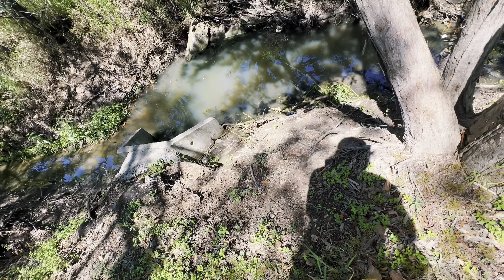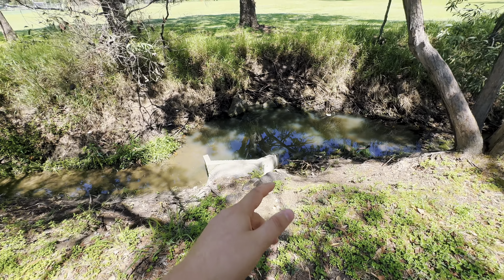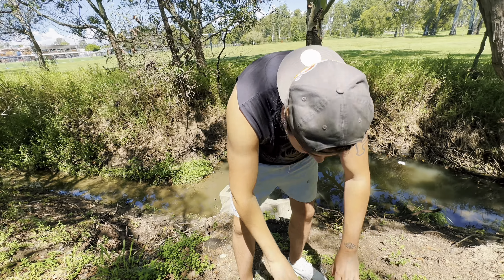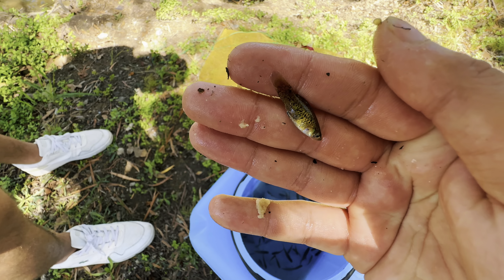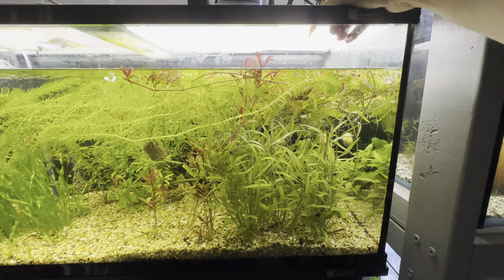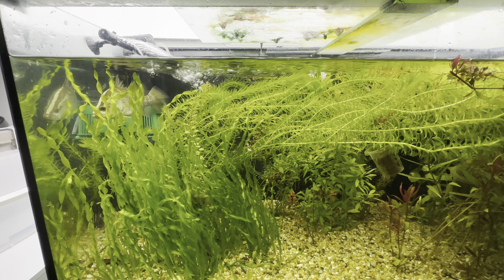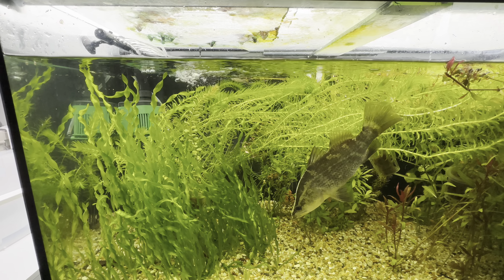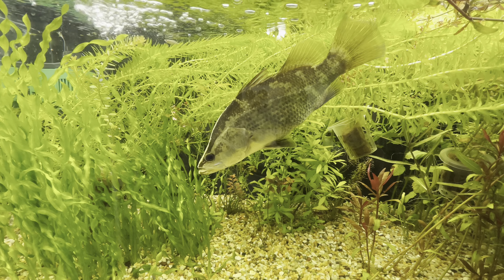Why!! Countless Aquarium fish in storm water drain EP.3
Todays locations is: Tramore St
Rocklea QLD 4106
Australia

 let me know what you’d like to see more of